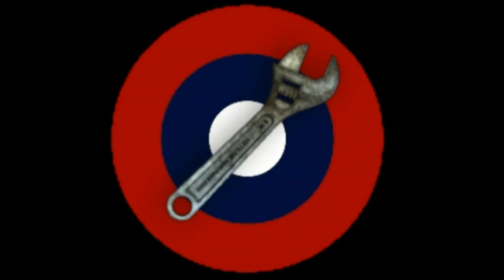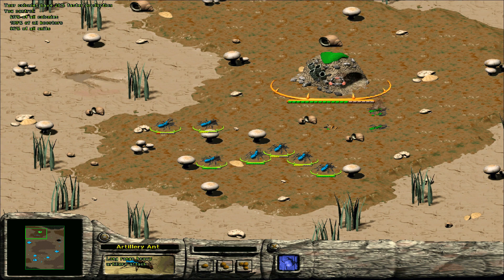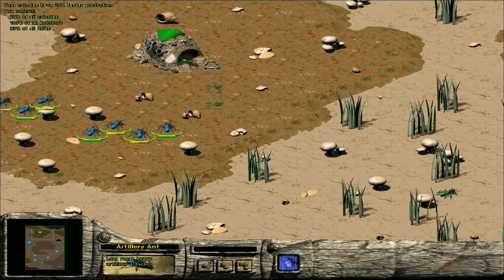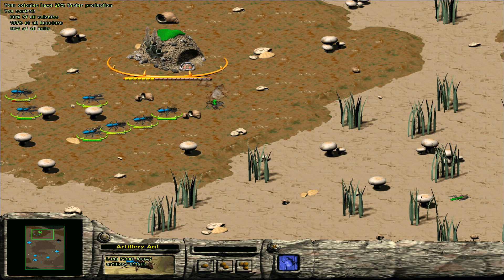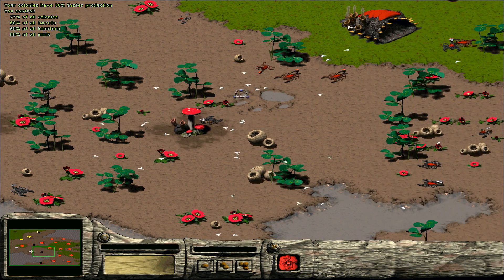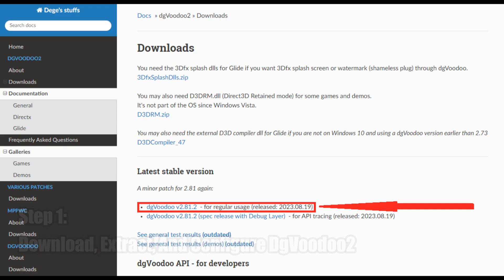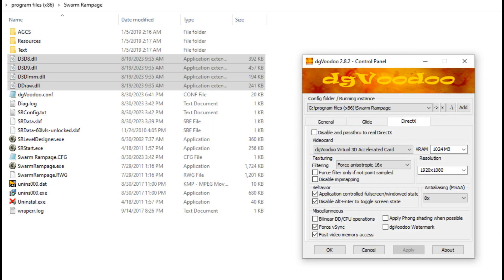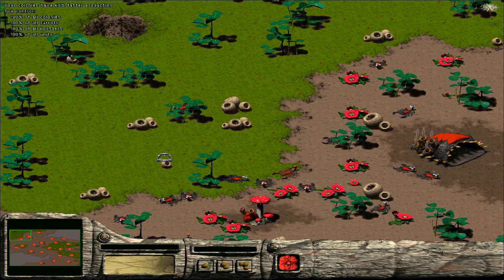Retro Game Repairman: Swarm Rampage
Today ACE provides a look at how to get Swarm Rampage running on Windows 10 64-bit.